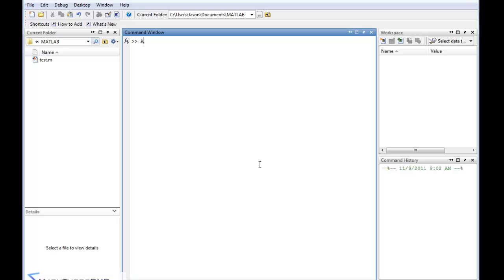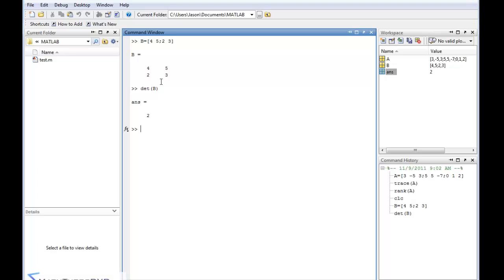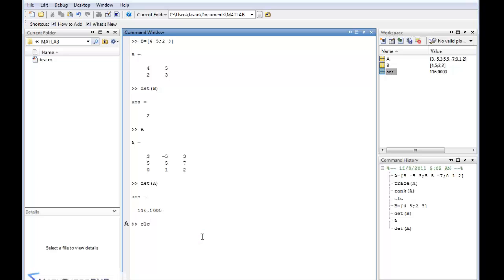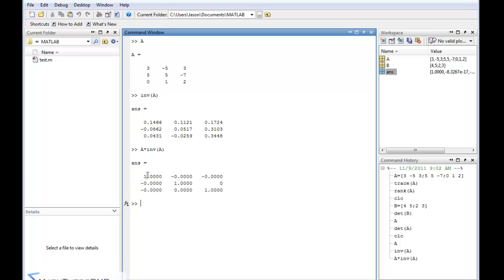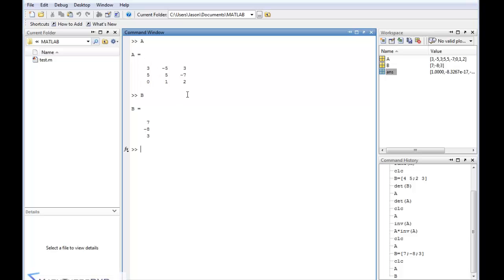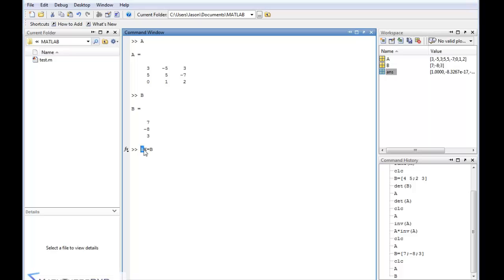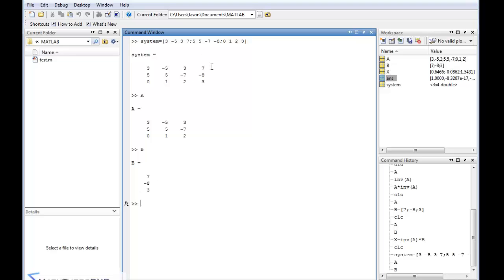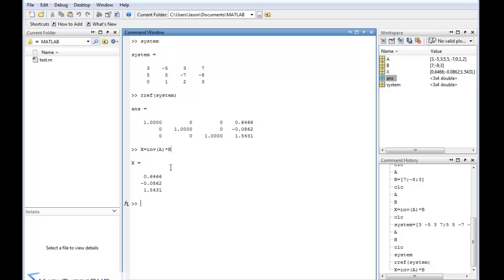Matrix Determinant, Inverse, Trace, and Rank